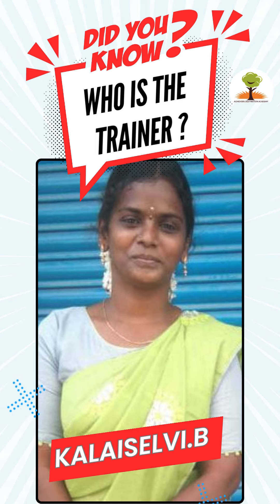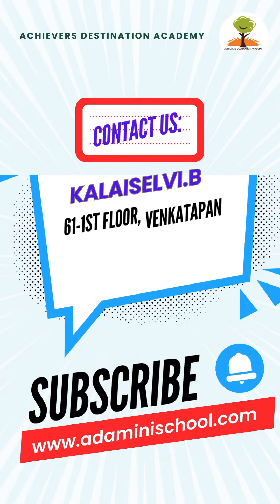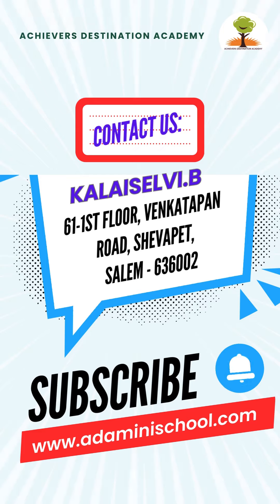Watch an ADA Abacus Student Solve Math Problems Like a Pro! | Abacus Class in Shevapet Salem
Abacus Class in Shevapet Salem

Watch in awe as students demonstrate lightning-fast mental calculations using the Abacus technique! Witness their precision and speed as they solve complex math problems with ease.
Interested in mastering this remarkable skill?
Join us in exploring the fascinating world of mental math.
🔴 * BE ADA FRIEND *
🔴 * ABOUT ADA *
Achievers Destination Academy, Offering 1000+ Courses Offline & Online Globally. We have branches in Across India.